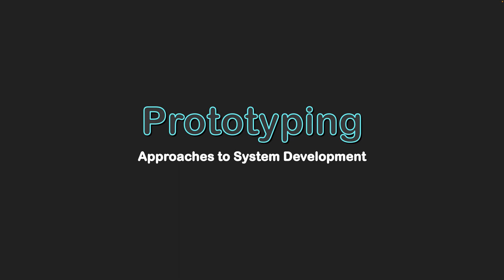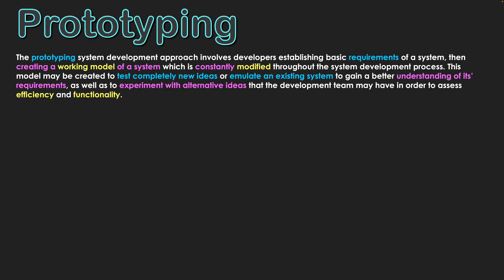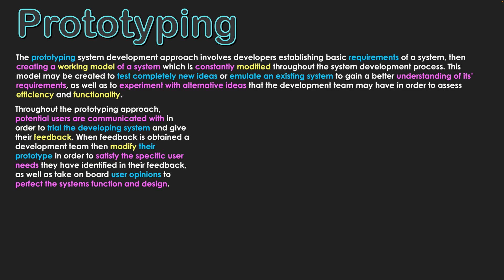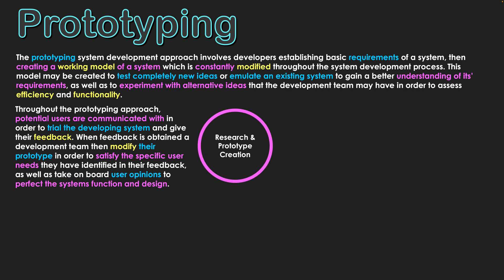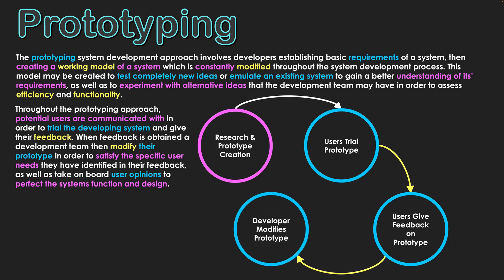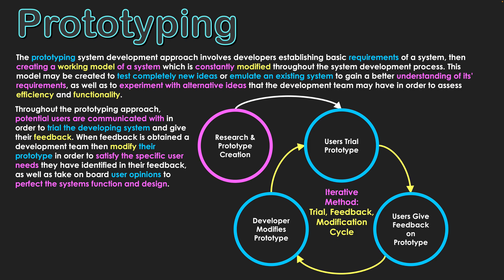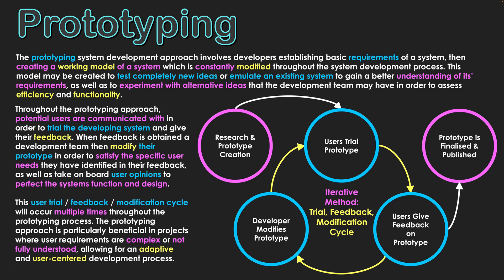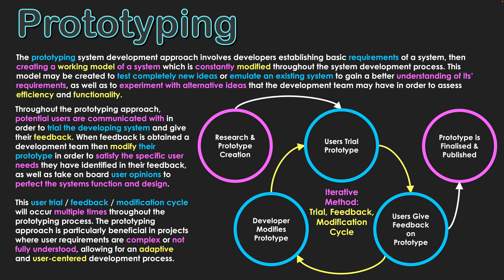Prototyping Approach to System Development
The prototyping system development approach involves developers establishing basic requirements of a system, then creating a working model of a system which is constantly modified throughout the system development process. This model may be created to test completely new ideas or emulate an existing system to gain a better understanding of its’ requirements, as well as to experiment with alternative ideas that the development team may have in order to assess efficiency and functionality.